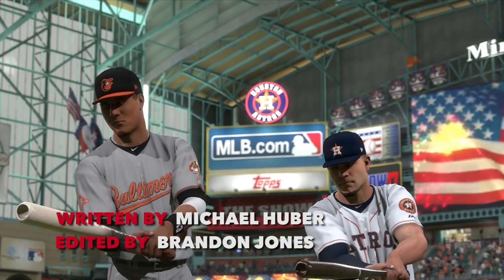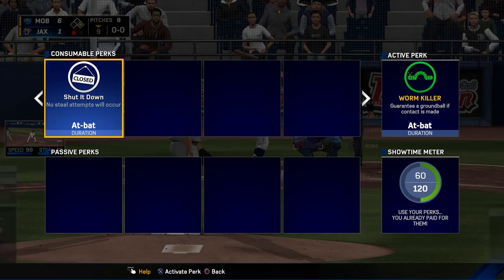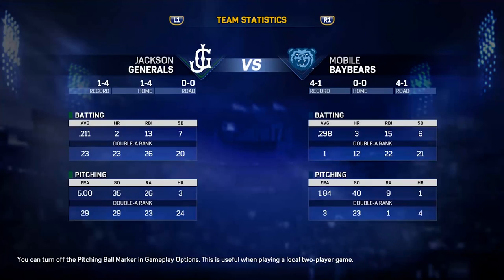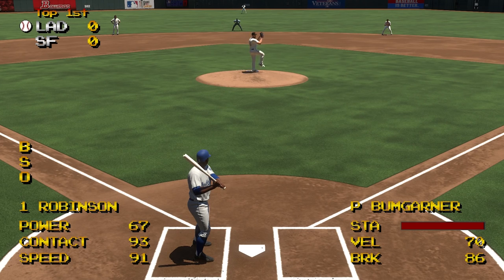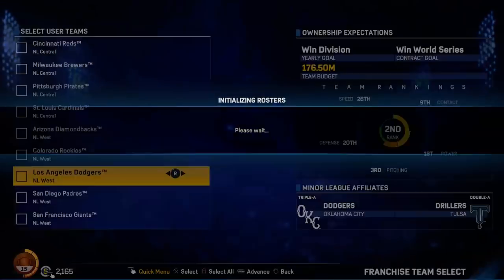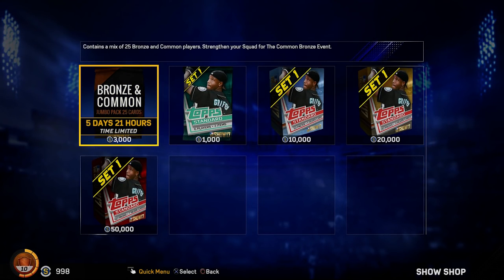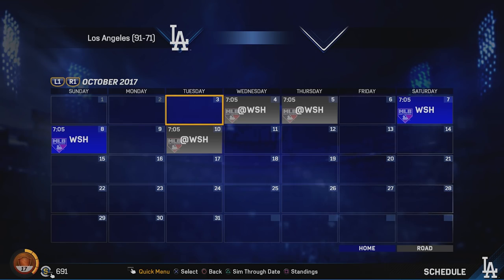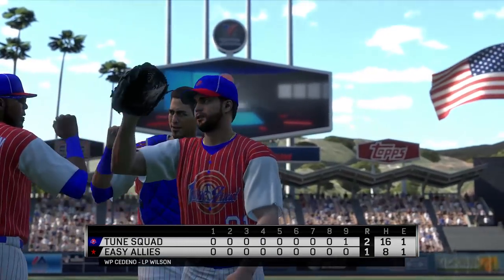MLB The Show 17 - Easy Allies Review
Quality on field improvements are held back by nagging online issues.

Written by Michael Huber
Reviewed on PlayStation 4 Pro
Available on PlayStation 4

Our ratings: 5 Stars - Masterful, 4 Stars - Excellent, 3 Stars - Decent, 2 Stars - Inferior, 1 Star - Terrible